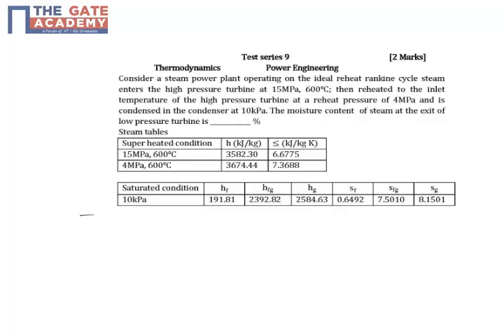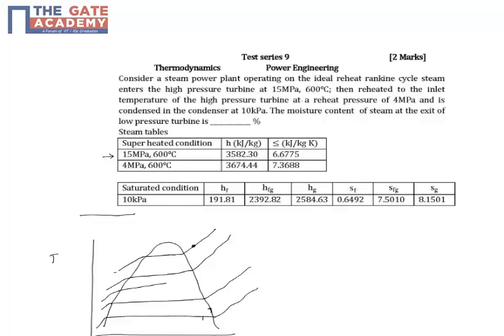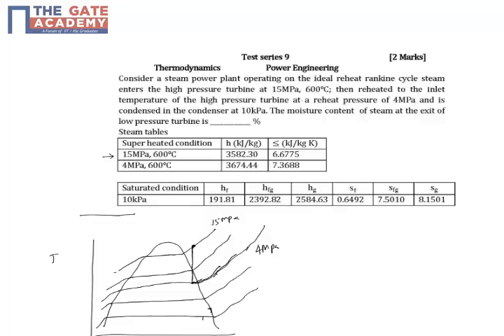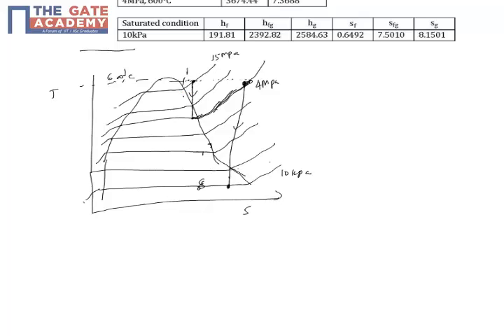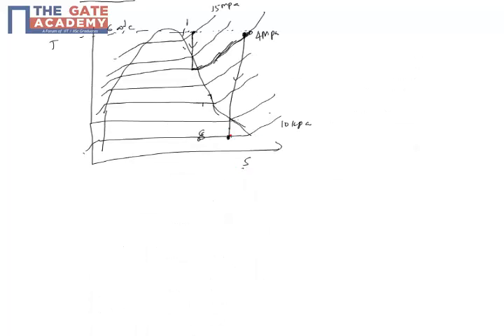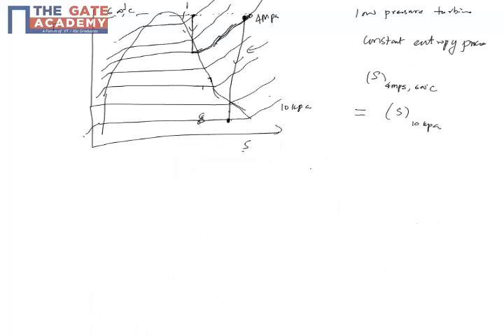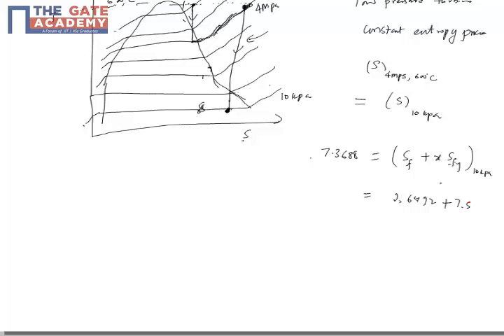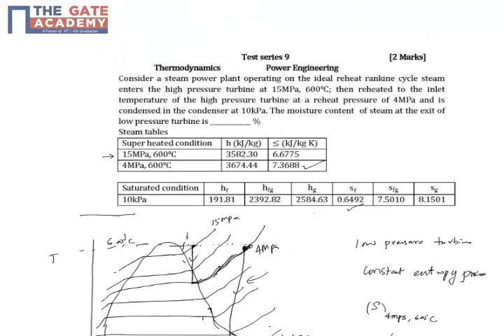GATE 15 ME TS 9 Q No 34